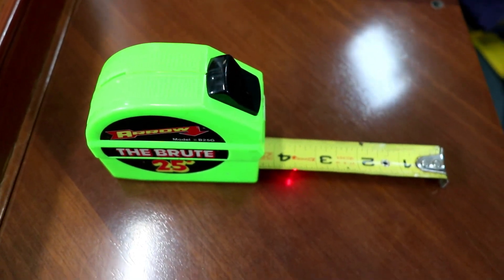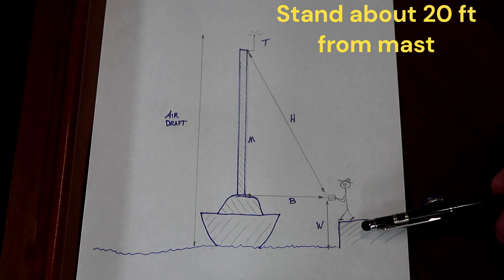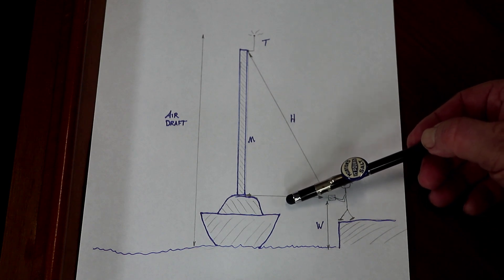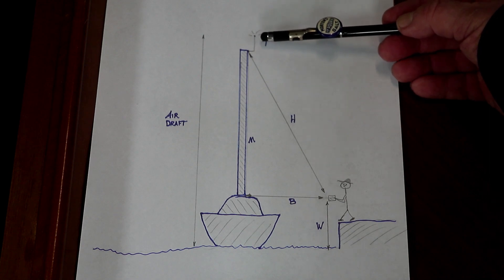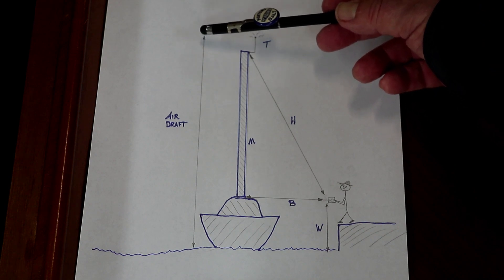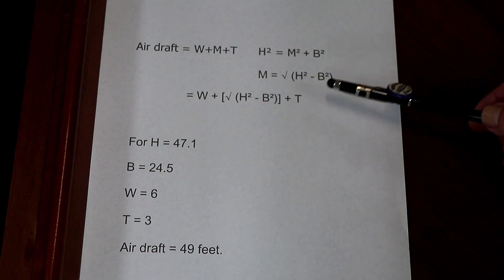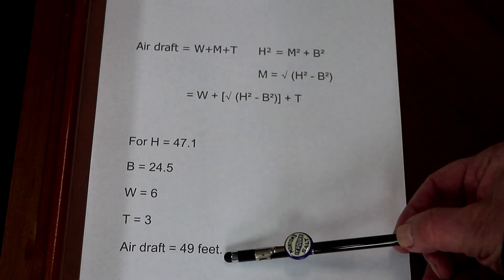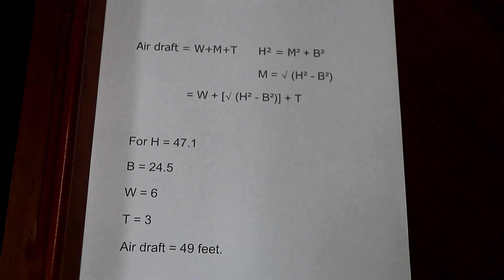Measuring Air Draft on a sailboat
Air draft is the total distance from water level to the top of the tallest equipment attached to the mast head.  When going under bridges, it's important to know this dimension.